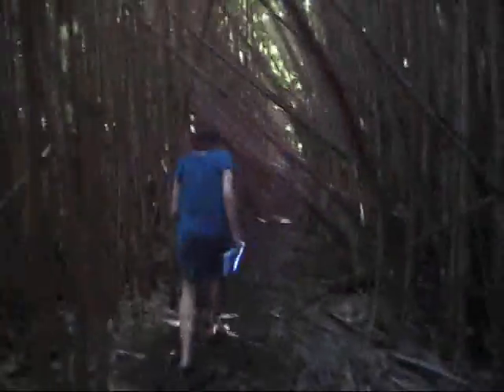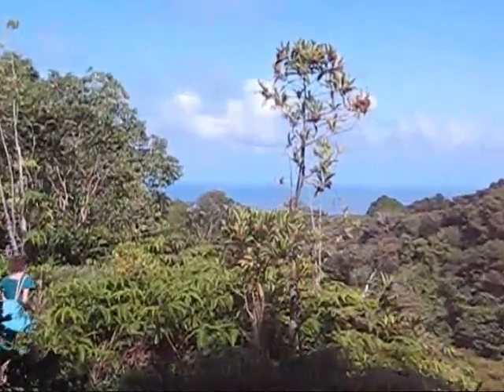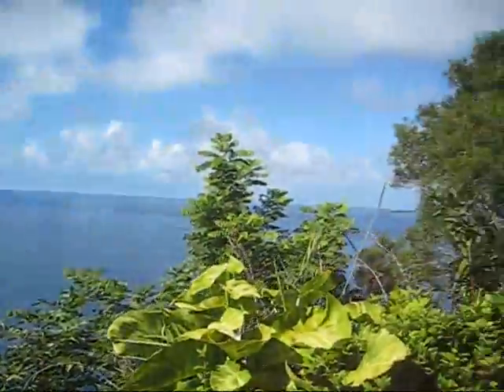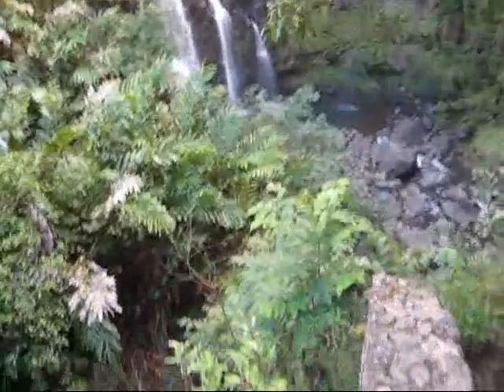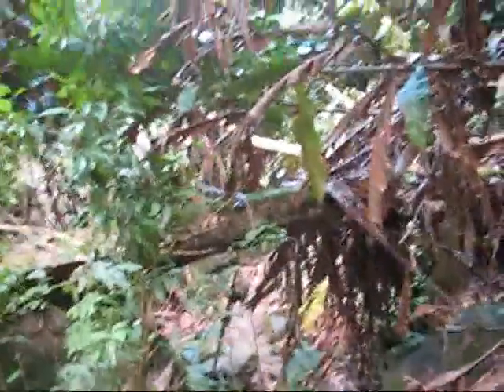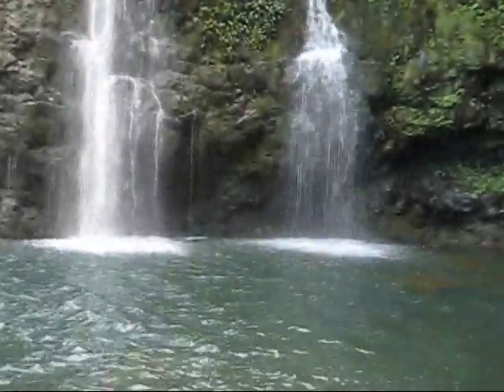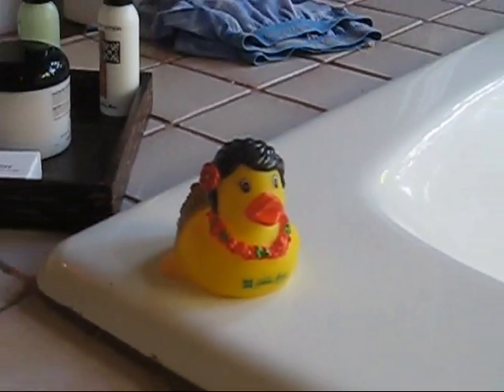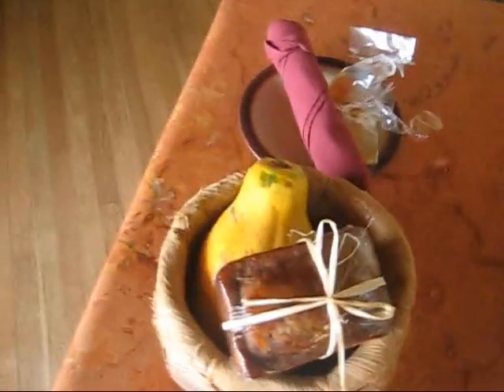Maui Road To Hana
After our stay at the Four Seasons Wailea on Maui, we drove the Road to Hana and stayed at Hotel Hana.  During the Road to Hana we made several stops and hiked to a couple amazing waterfalls.